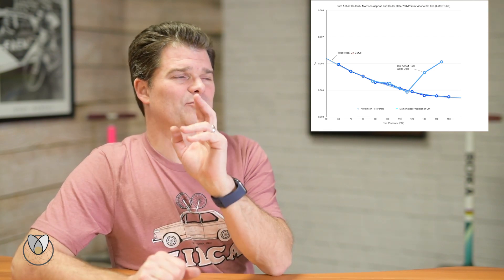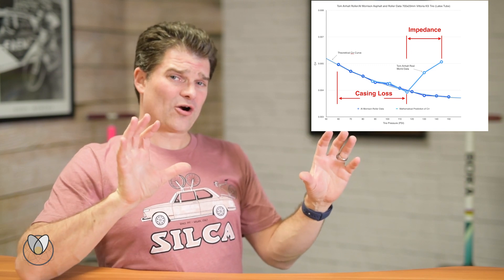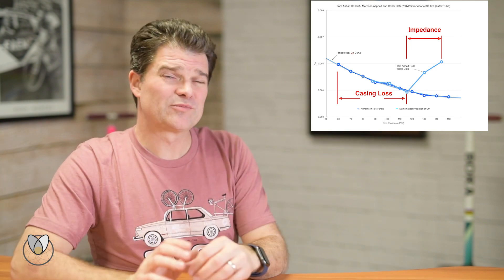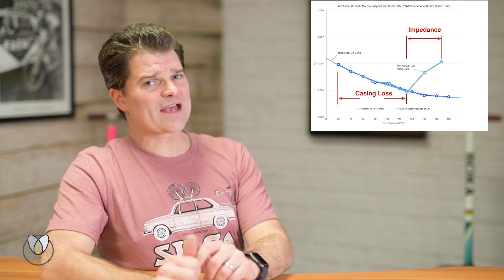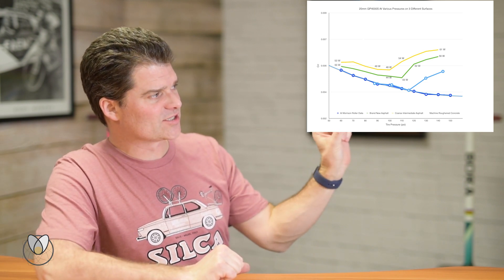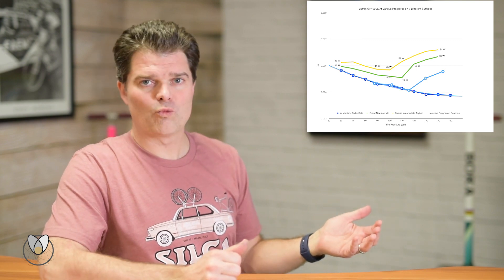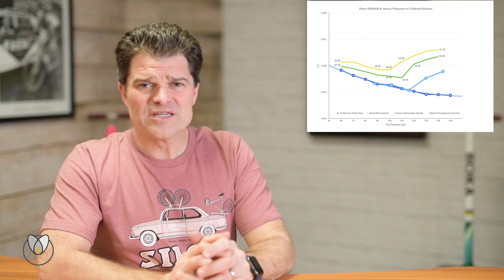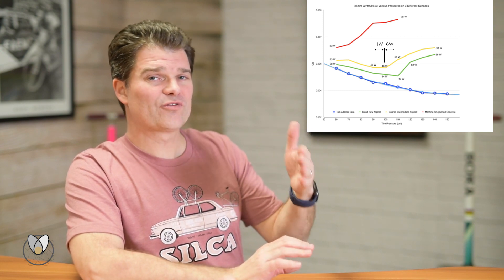Ep0002 Asymmetry - The Shape of Bicycle Rolling Resistance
Josh gives the inside track on how asymmetry can play a huge role in the understanding of optimal tire pressure with various road conditions to achieve that marginal gain in watts/output.